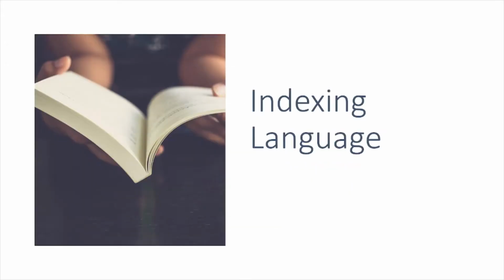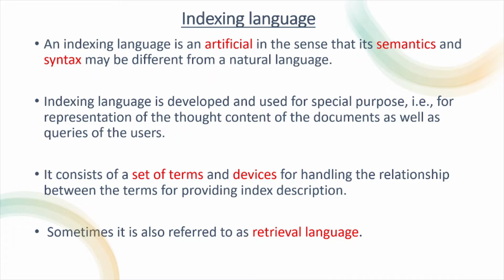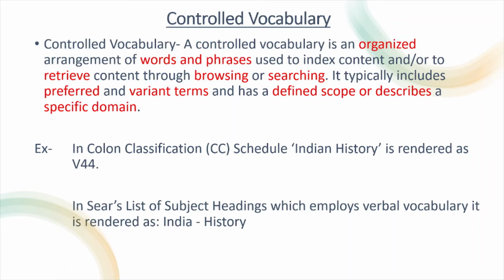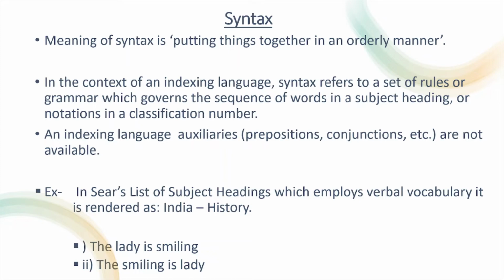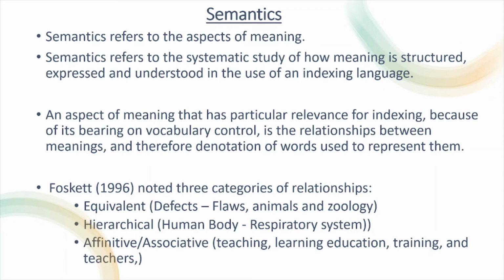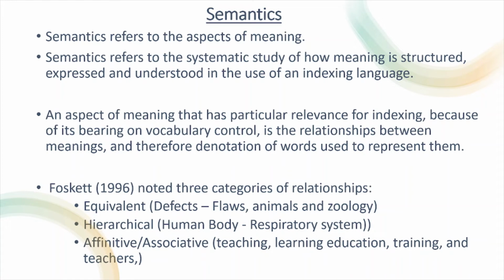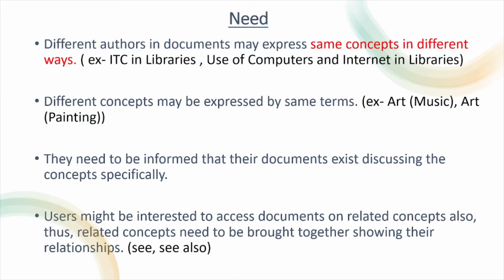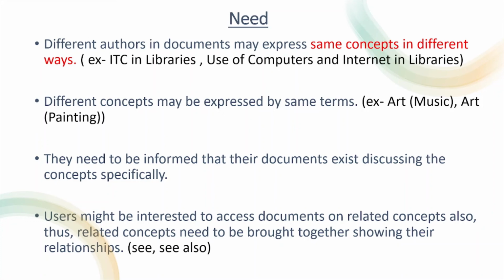Indexing_Language part-2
what is indexing language and it components?